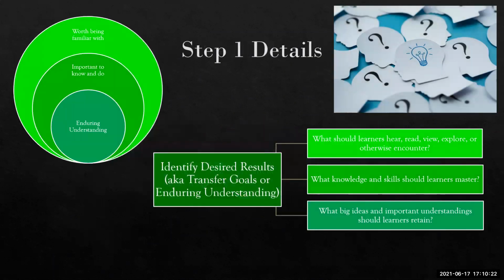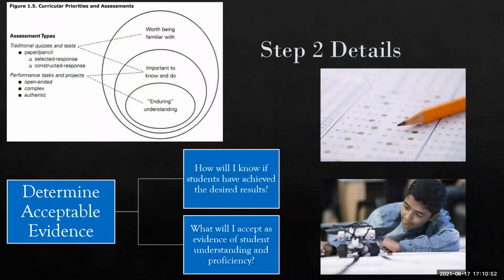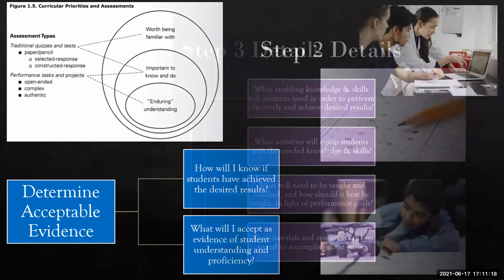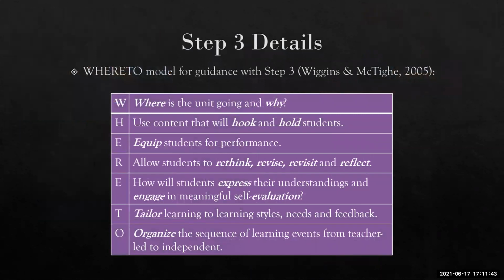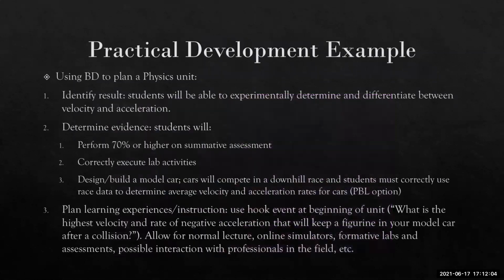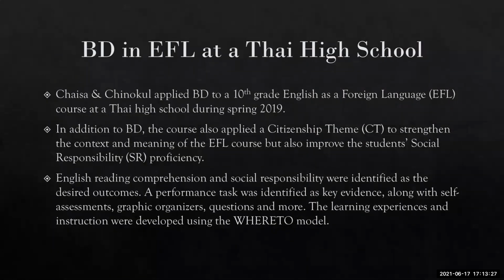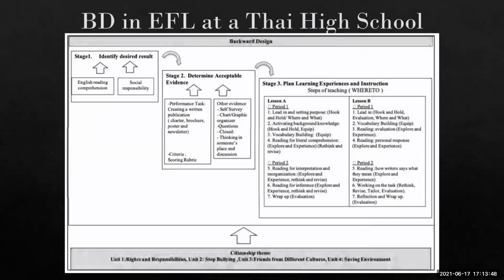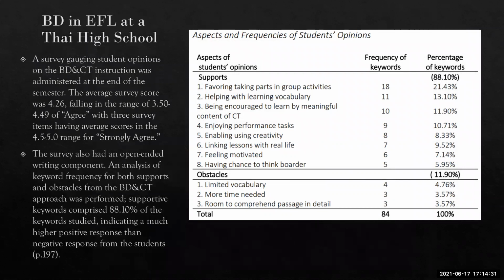Williams_BD Instructional Design Model Presentation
A presentation of the Backward Design instructional design model for the MEDT8463 at the University of West Georgia